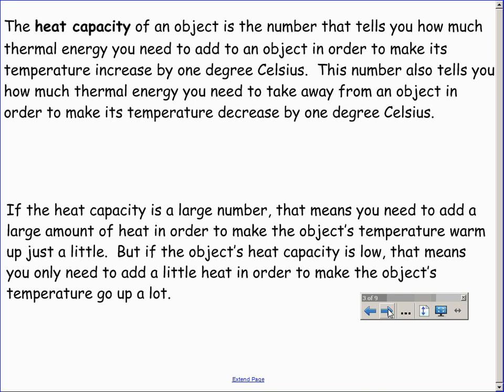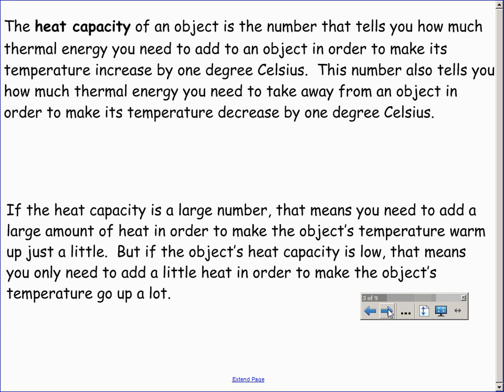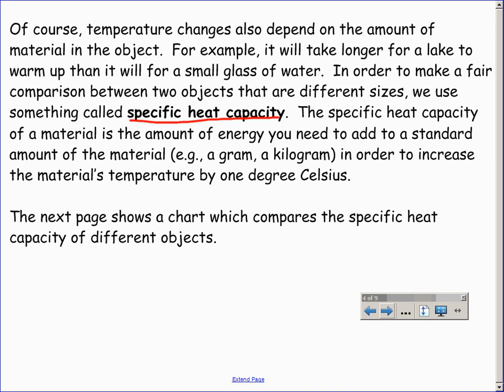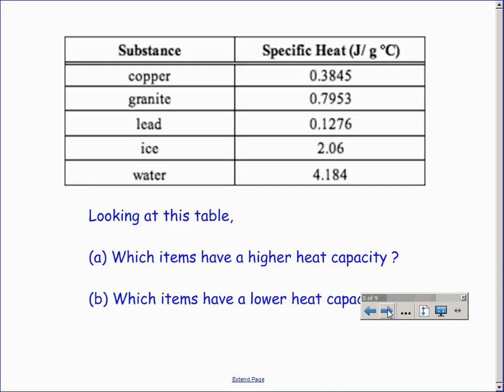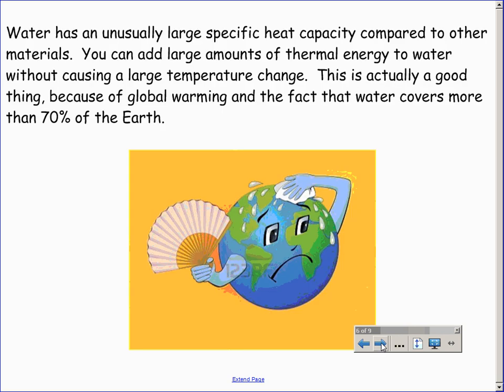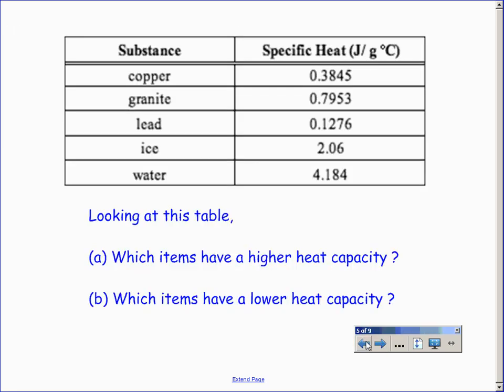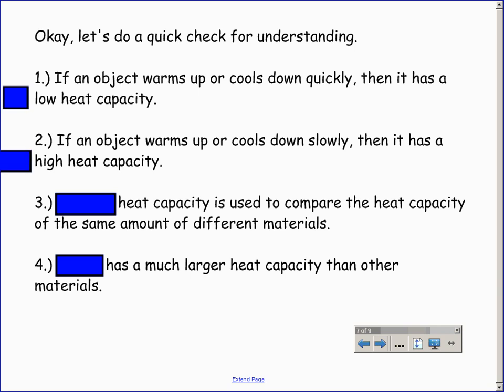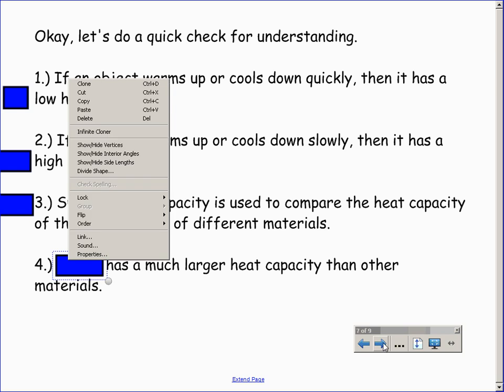Science 7 - Specific Heat Capacity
Watch this flipped classroom video and come to your next Science class ready to discuss and complete questions based on this video lesson.